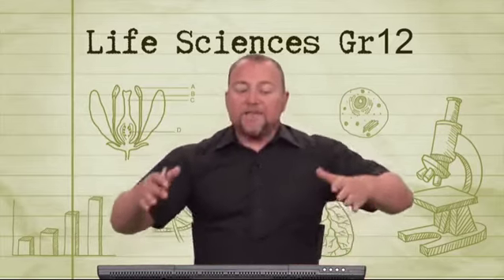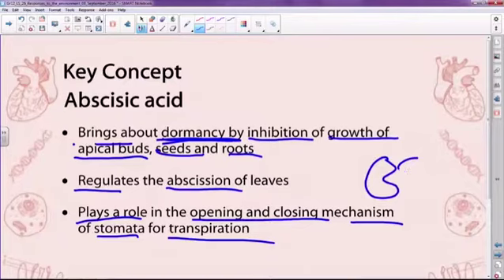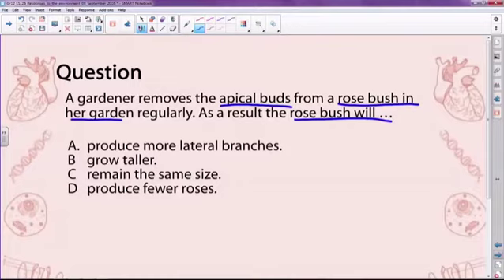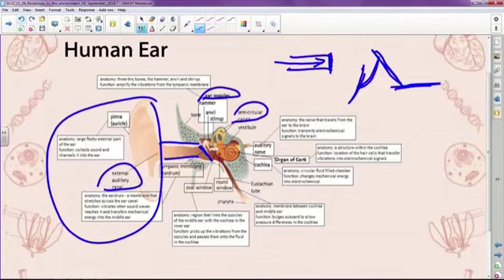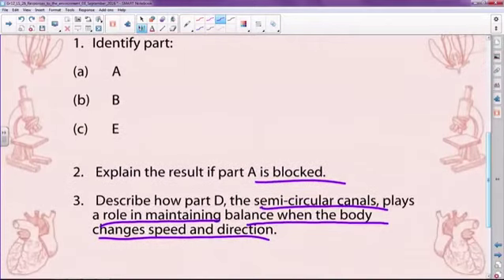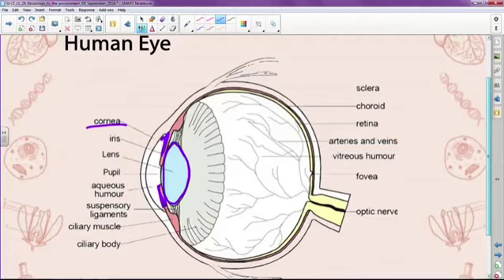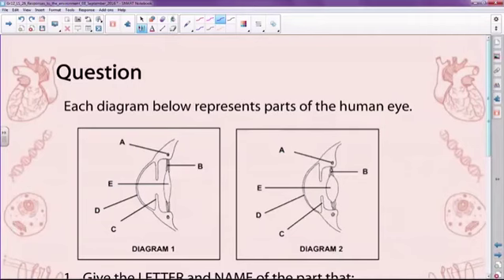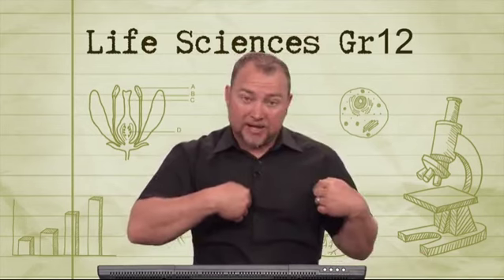1473 Grade 12 Life Sciences Revising Responses to the Environment New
Grade 12 Life Sciences lesson: Revising responses to the environment